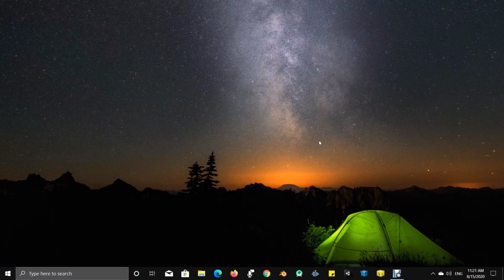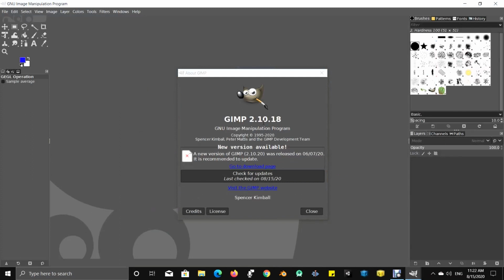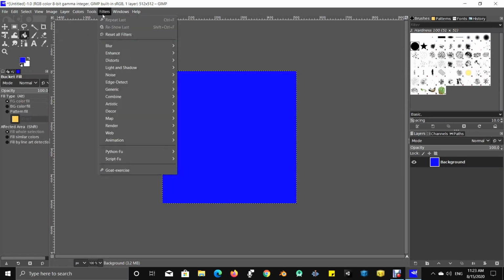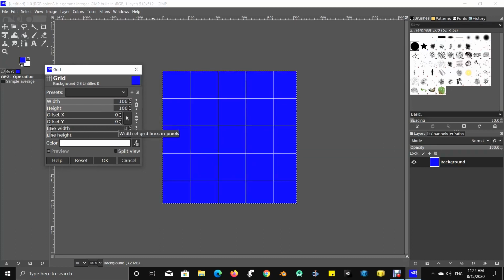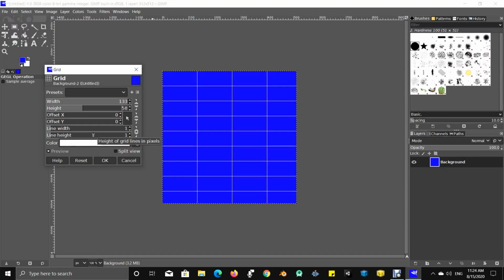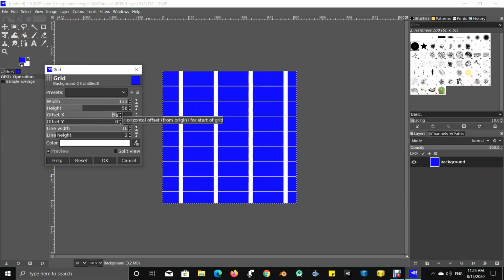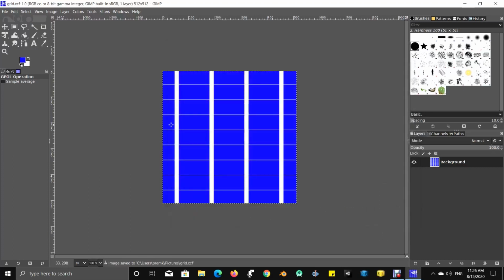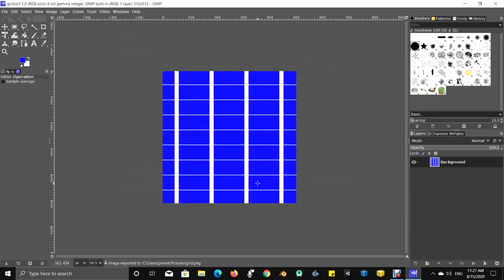Create Image Grid using Gimp ( Free Software)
How can you create an image grid using image editors that are free. This video is about how to create beautiful and perfect image grids using Gimp ( Free software).  Image grids are useful in puzzles, tabular data format and games.